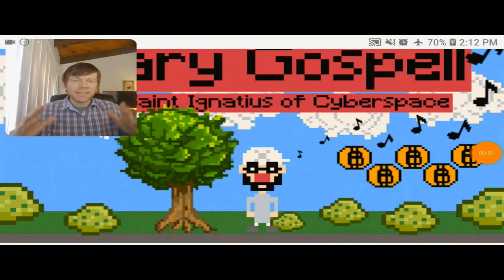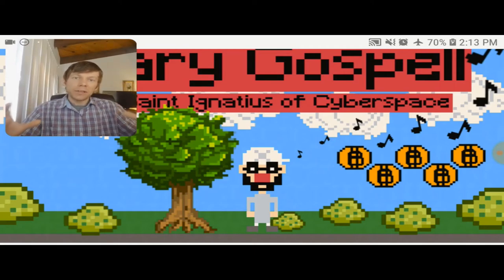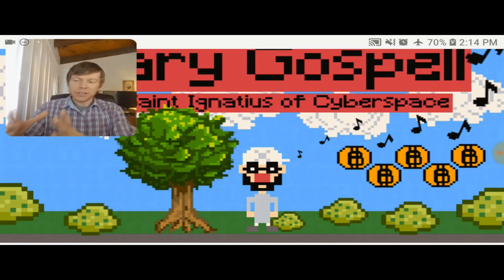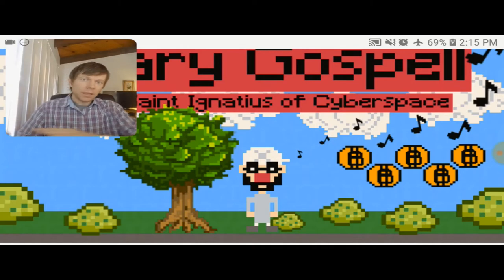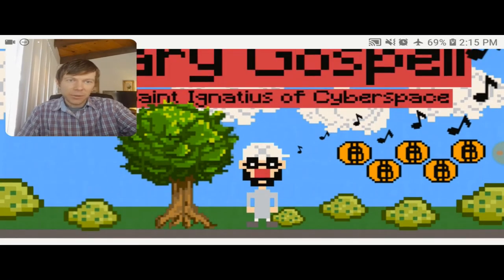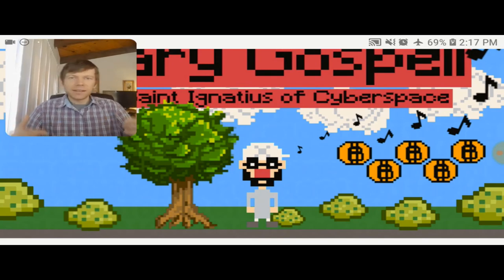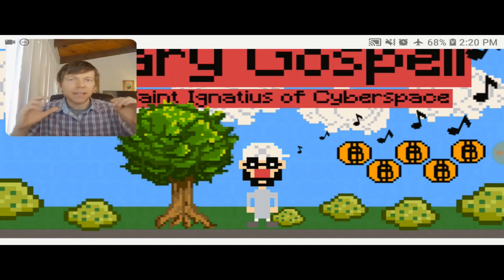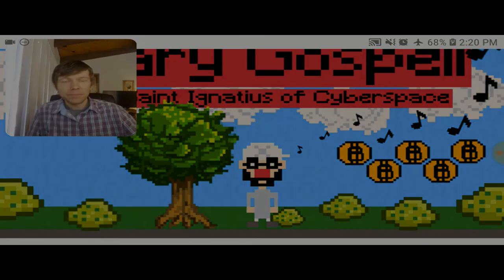Raspberry Pi Hip Hop Album and Retro Game Project-Binary Gospell